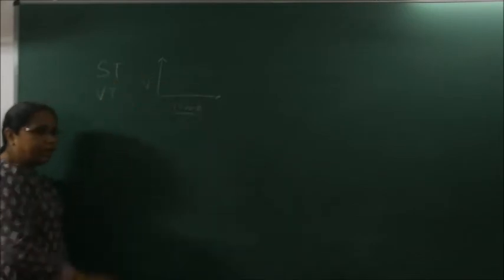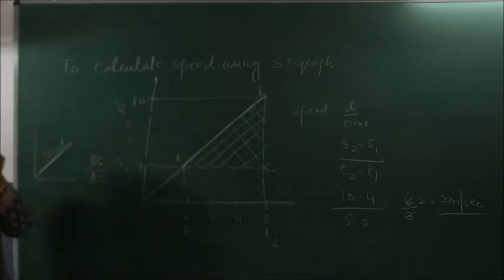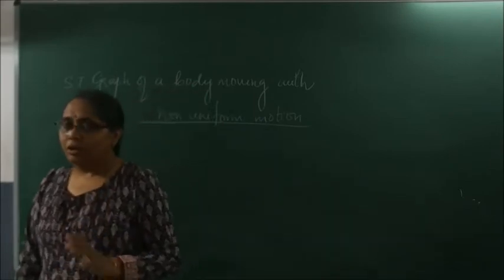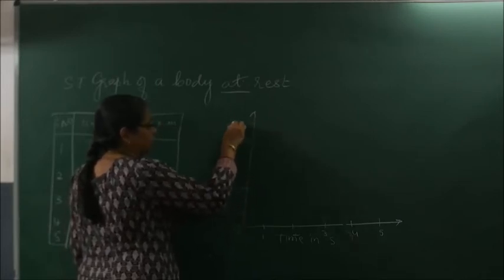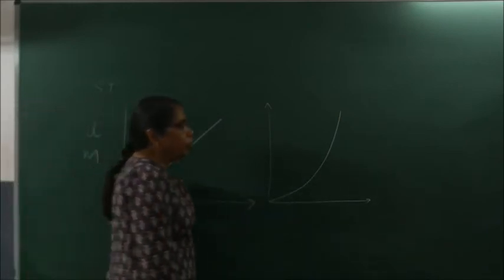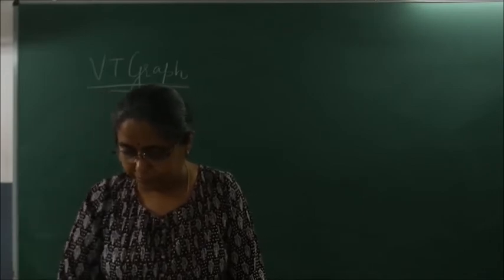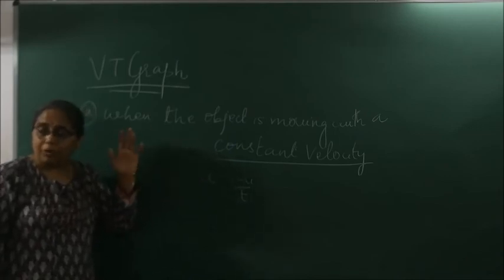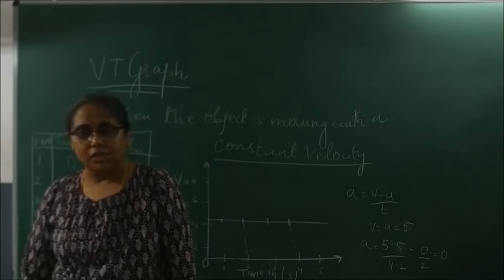9th Graph 2